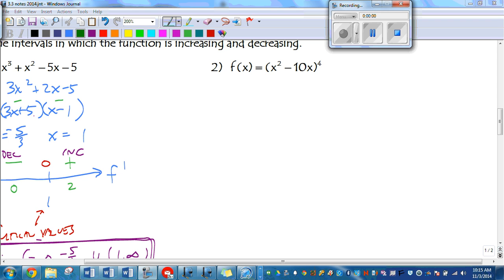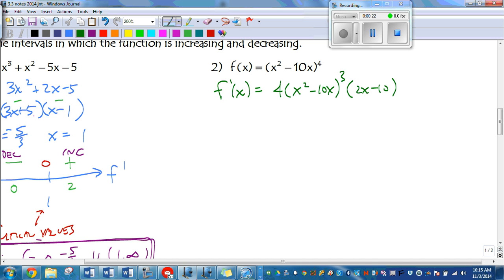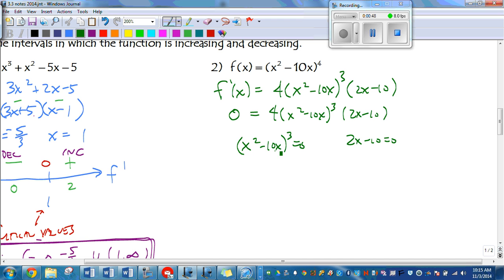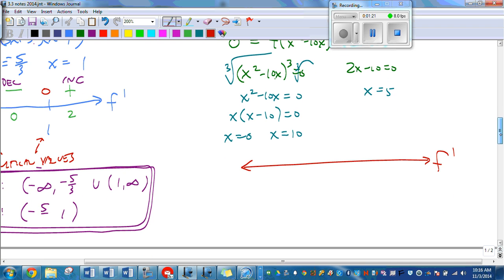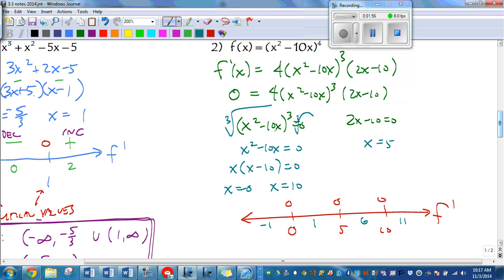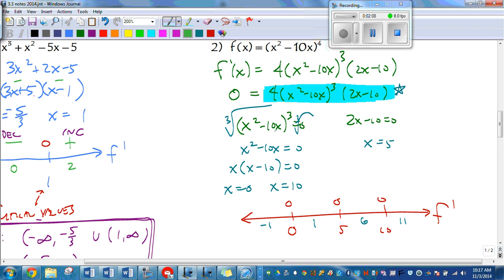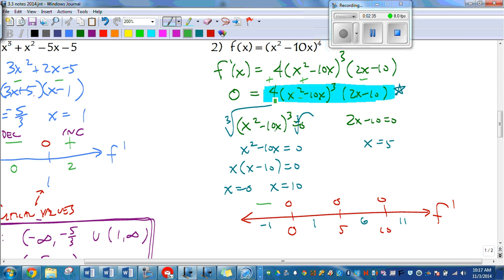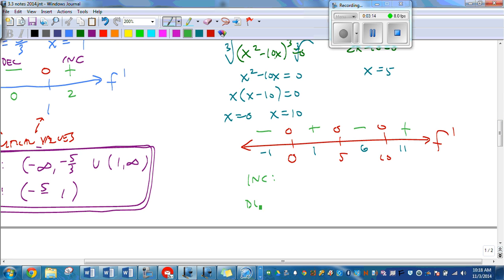Calculus 3 3 Notes Problem #2